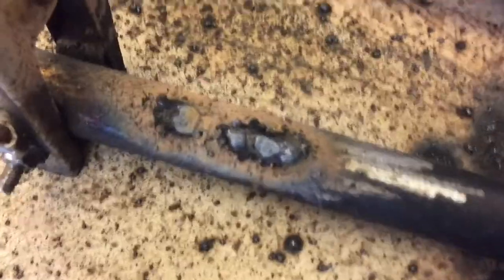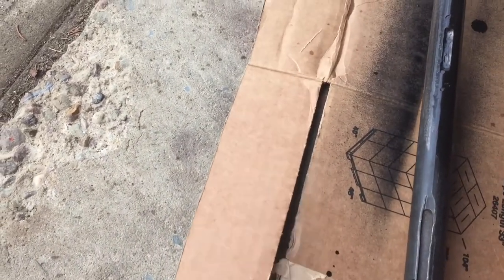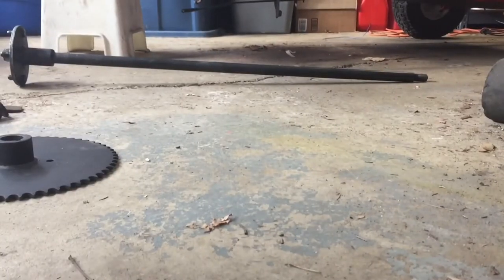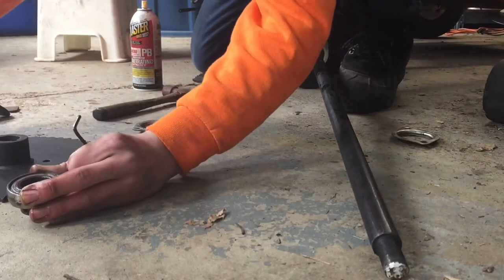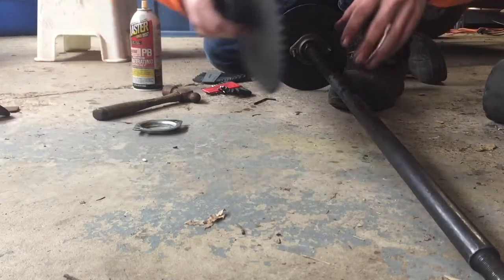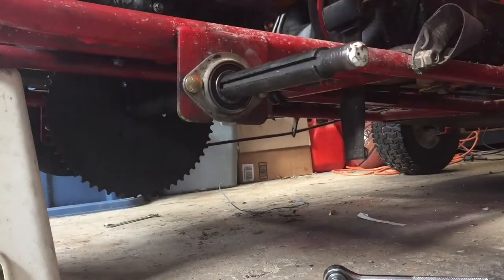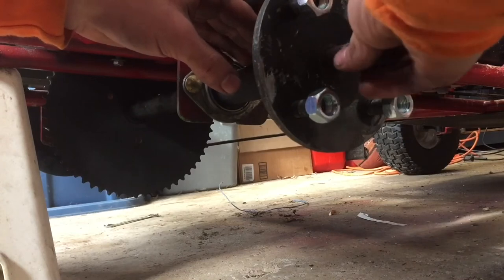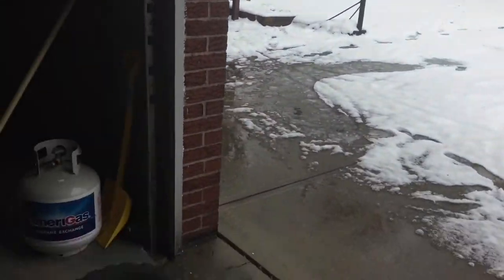Fixing The Go Kart Axle!